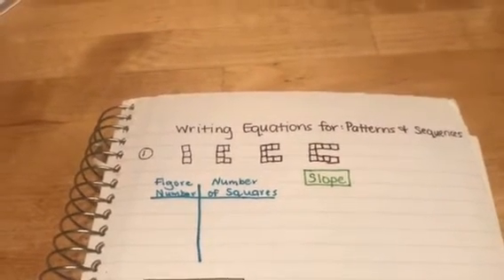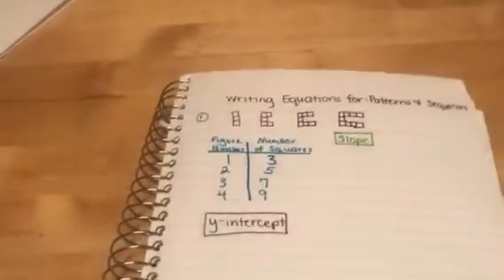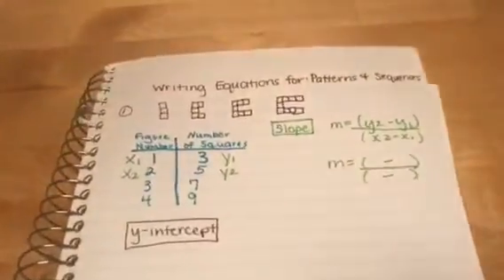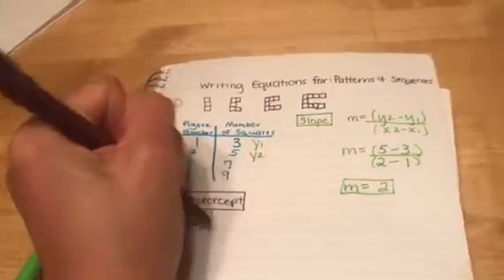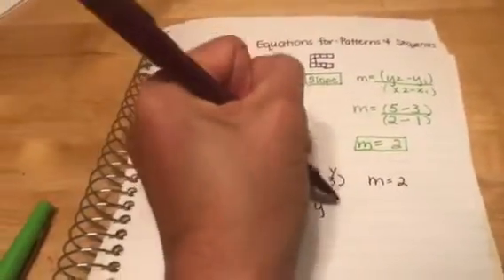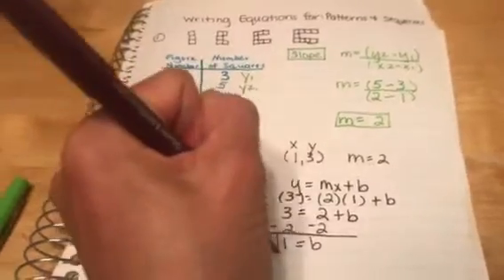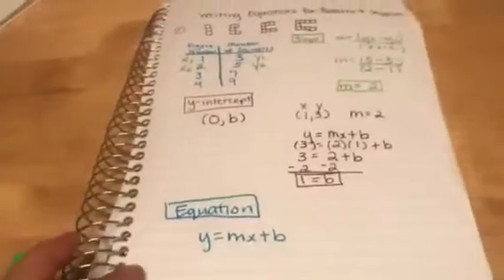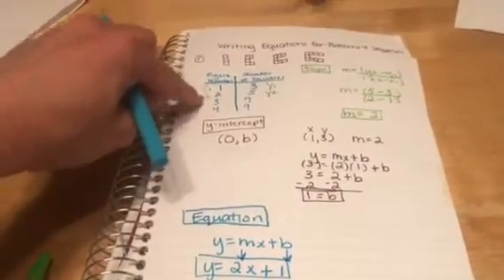Writing equations for patterns and sequences part 1